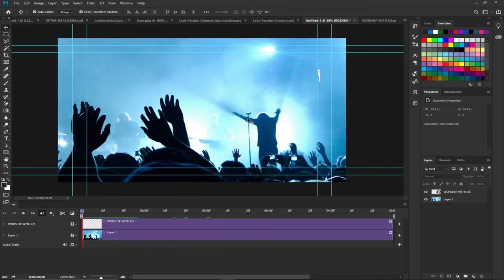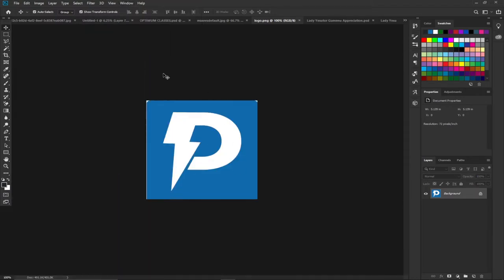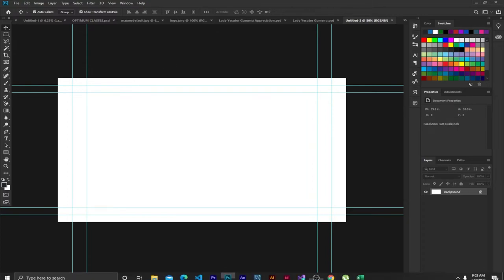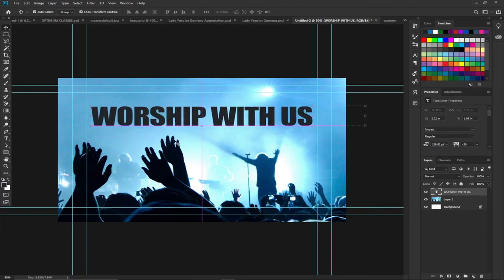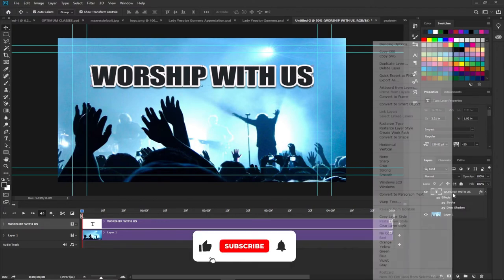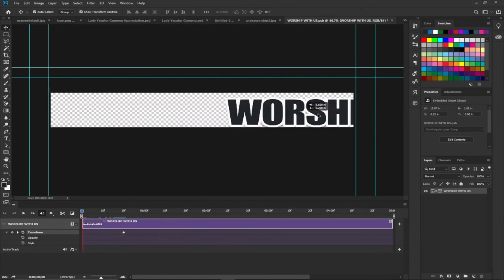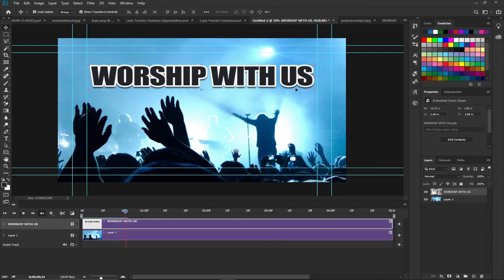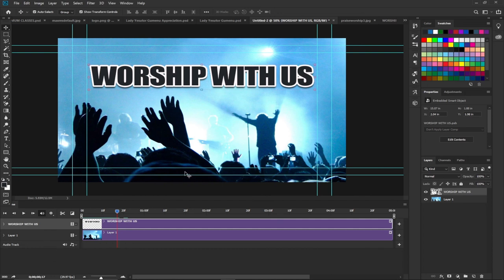How to create text animation in photoshop | Step by step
In this tutorial, I will be showing you how to create text animation in photoshop.